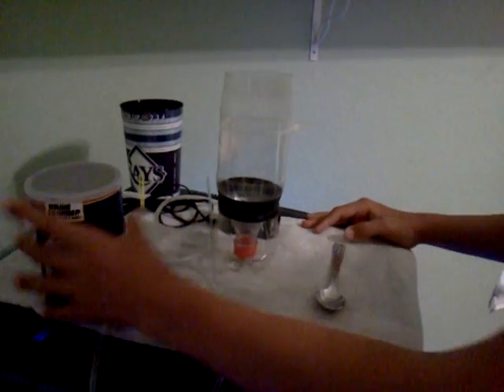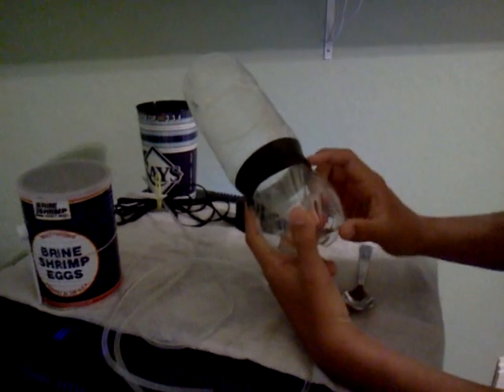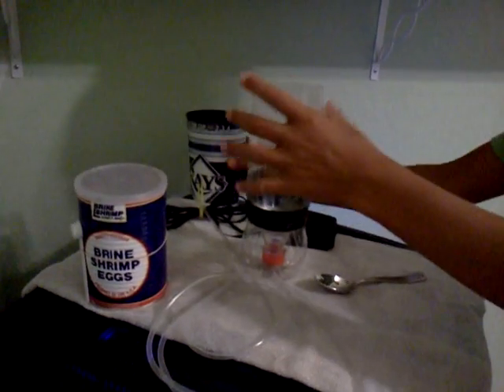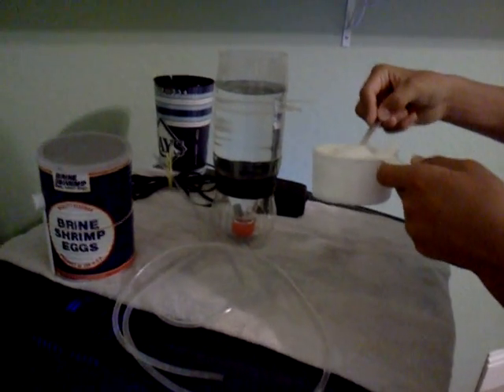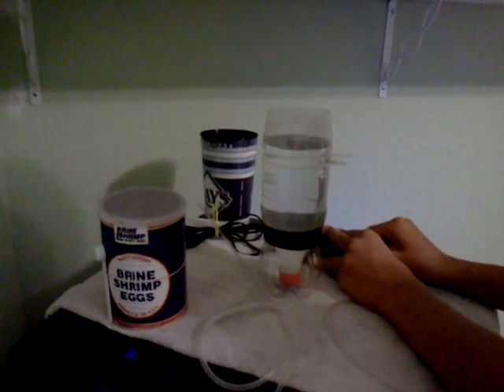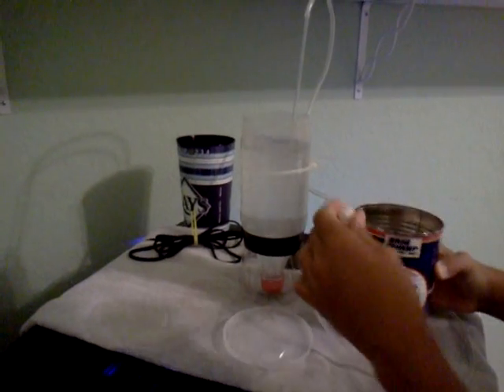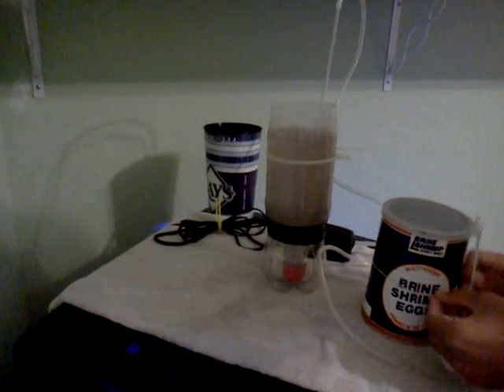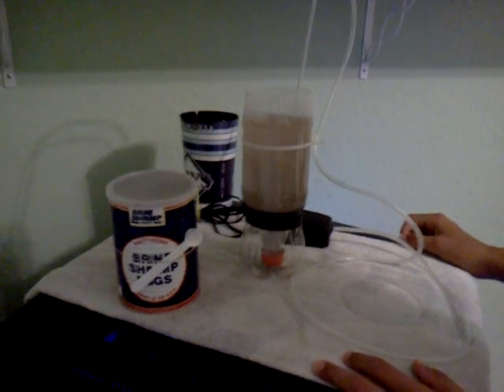Hatching Brine Shrimp from Eggs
This is a video series on how  to DIY hatch brine shrimp from eggs.